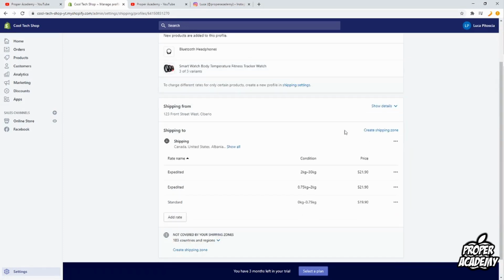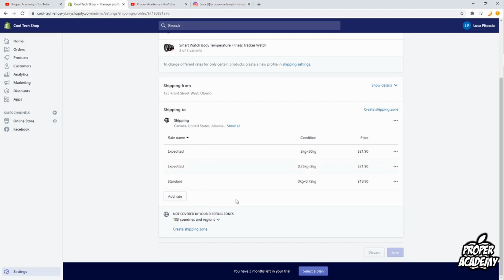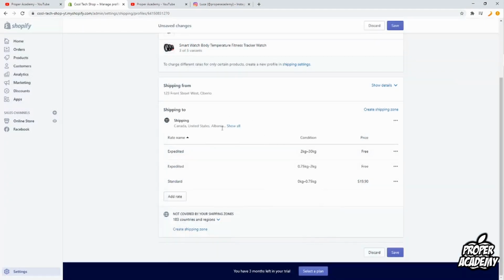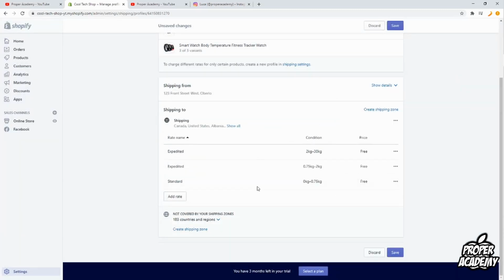How to Add FREE Shipping on Shopify ✅| Add FREE Shipping to Shopify Store | 2020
In today's video we show you How to Add FREE Shipping on Shopify. Shopify is great if you're looking to build any kind of ecommerce websites, you can create a store for your own business or you can create your own dropshipping store and start making money online FAST. If you're looking for more Shopify Tutorials we have plenty!